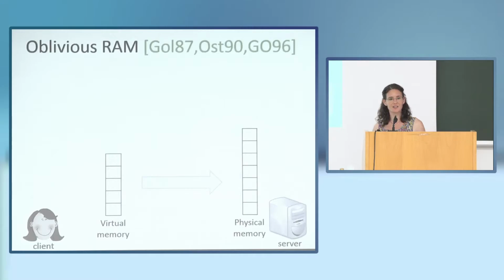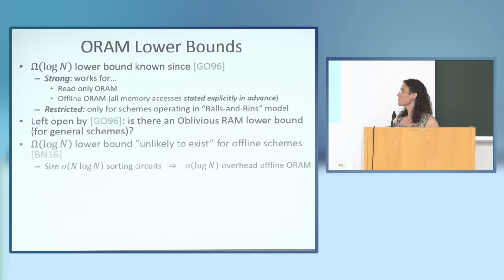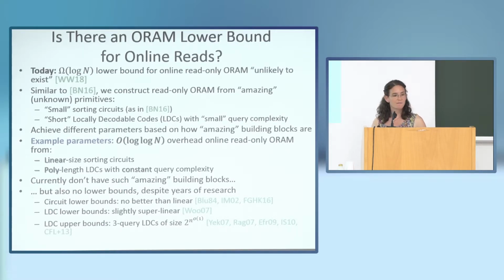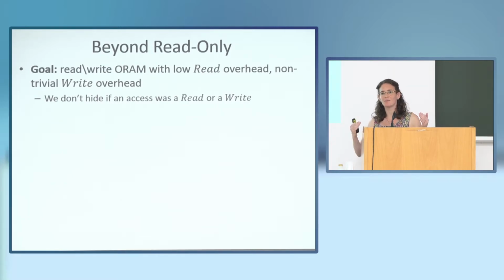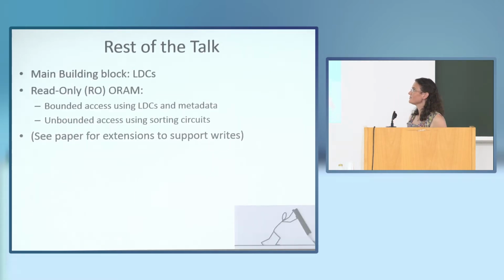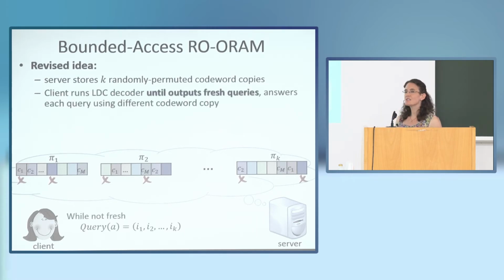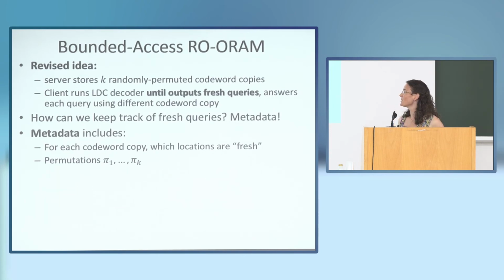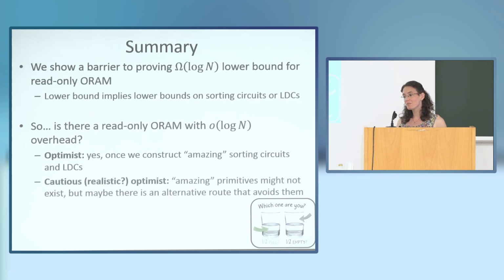Mor Weiss | Is There an Oblivious RAM Lower Bound for Online Reads?